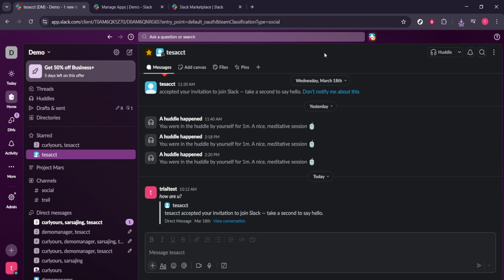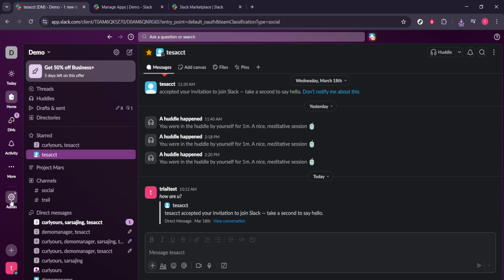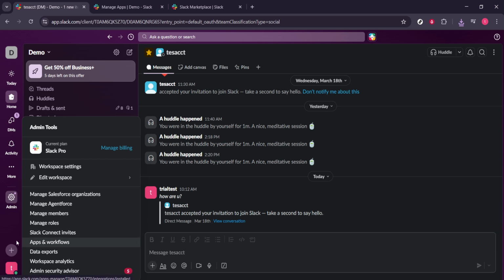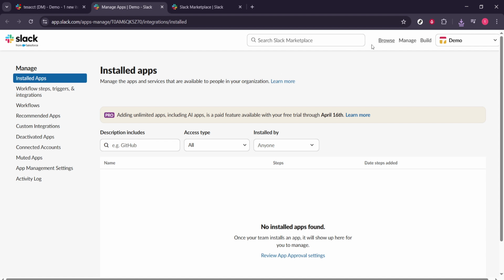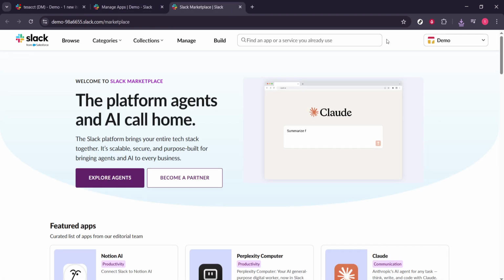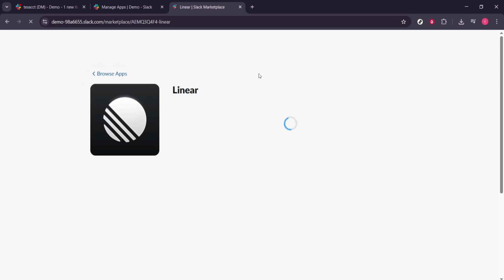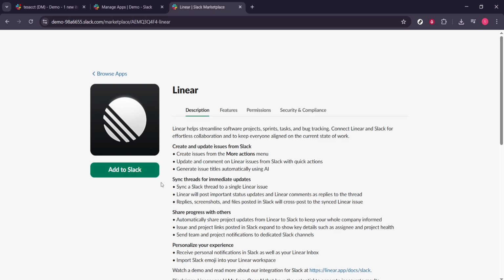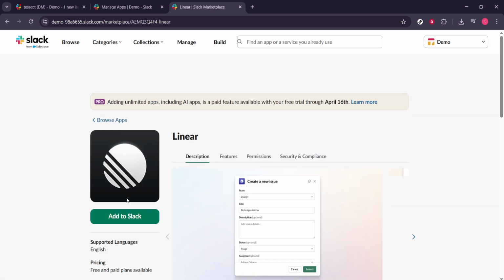How to Use Slack Integration in Linear Connect Linear to Slack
Want to keep your team’s issues and updates perfectly in sync? Learn how to connect Linear to Slack and manage your workflow without switching between tools.

In this video, you’ll discover how to integrate Linear with Slack step-by-step, set up notifications, create and update issues directly from Slack, and keep your team aligned in real time. We’ll also cover practical use cases to boost productivity and collaboration. Perfect for developers, teams, and project managers.